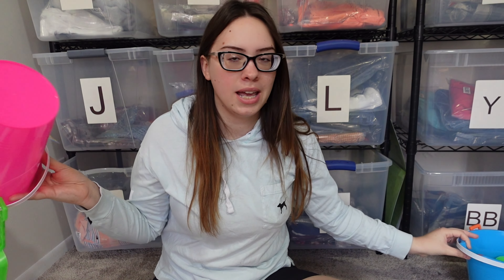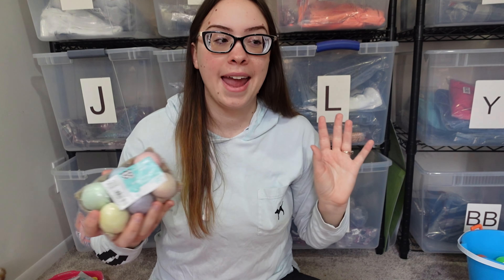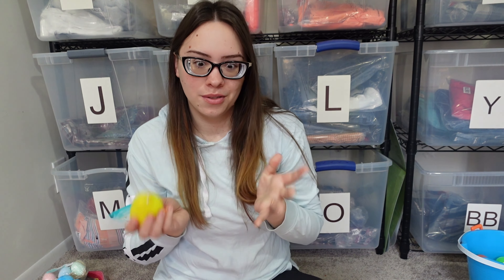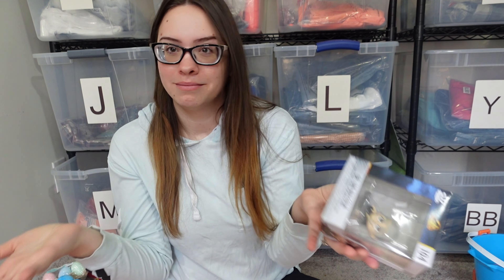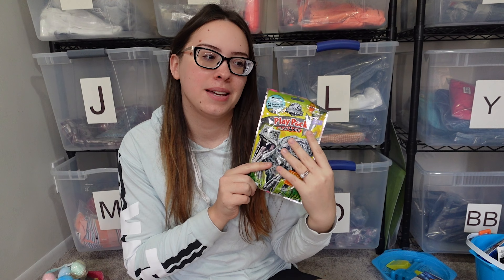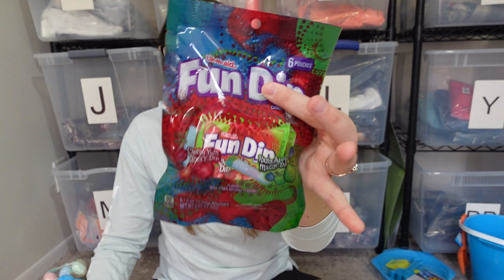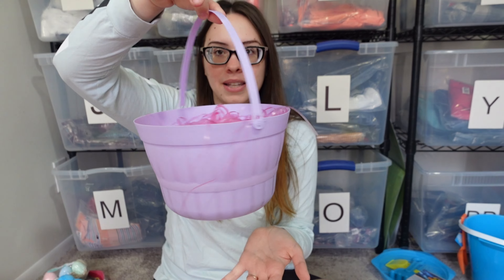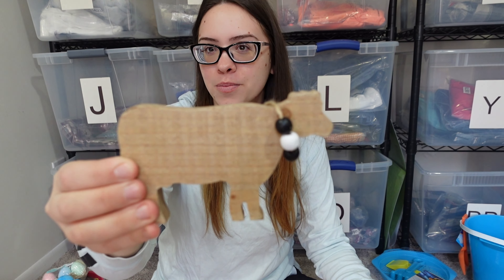WHATS IN MY KIDS EASTER BASKETS 2023 // AFFORDABLE AND MINIMAL EASTER BASKETS // EASTER IDEAS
WHATS IN MY KIDS EASTER BASKETS 2023 // AFFORDABLE AND MINIMAL EASTER BASKETS // EASTER IDEAS I hope this gives you some cleaning motivation and i hope this encourages you to home reset too!! Put This video on your tv and declutter, clean and organize with me!

I love to create cleaning content and show you real life cleaning!! If you enjoy these style videos, let me know below!
I post a bunch of stories over on Instagram so go follow me over there!

❣️Some More Cleaning Motivation:
EXTREME REAL MESSY WHOLE HOUSE CLEAN WITH ME

ECOS Cleaner
Kitchen rug
Chair Covers
Shark Apex Vacuum
Dyson V11 Animal
Cleaning tool used in the video
Toy organization